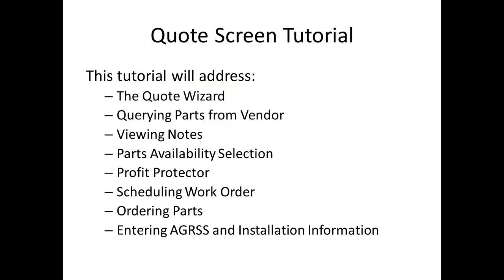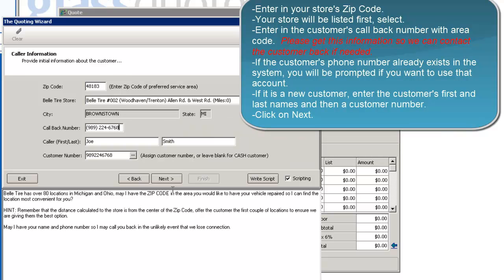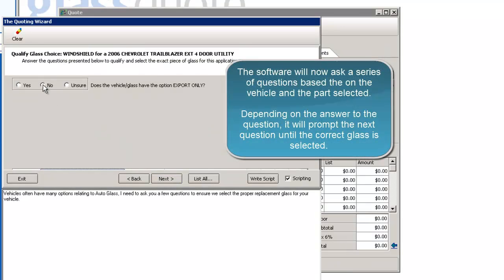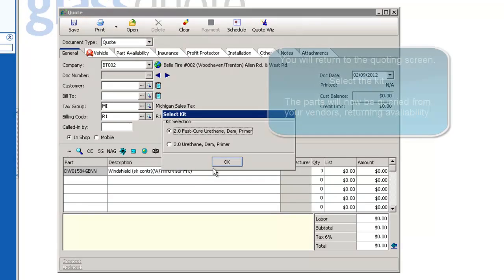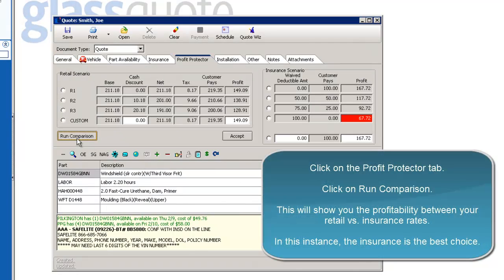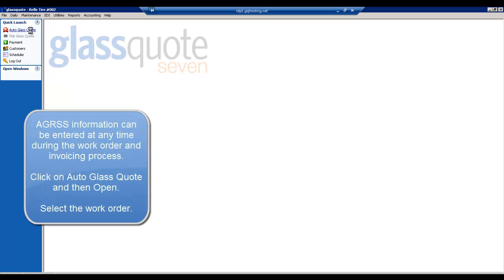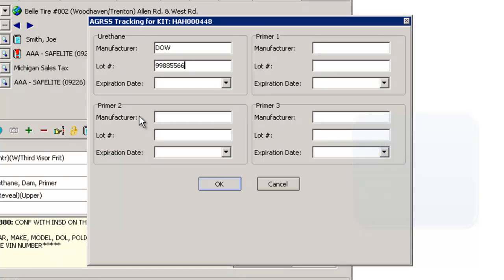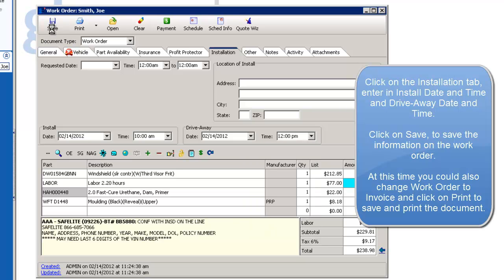GQ7 Quote Screen BT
GQ7